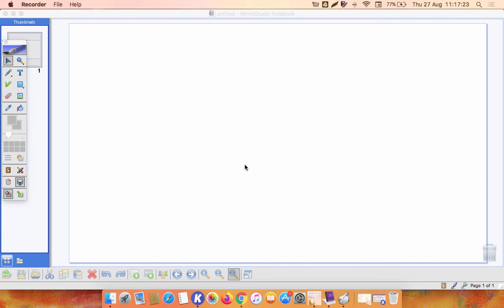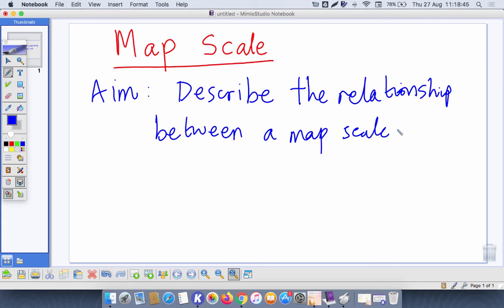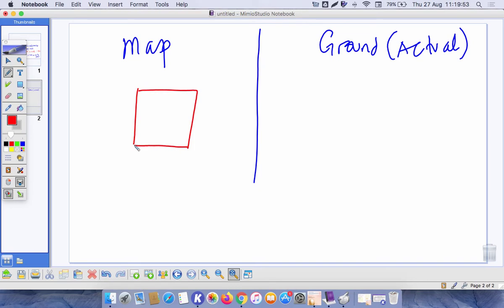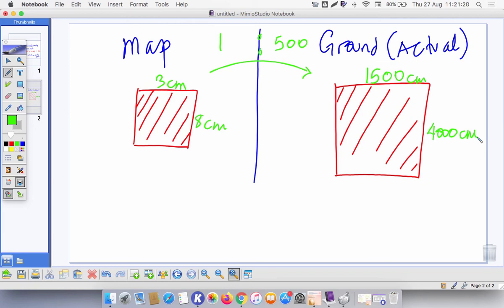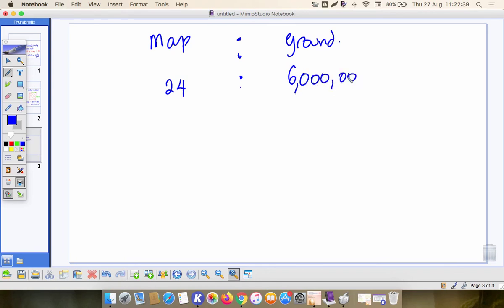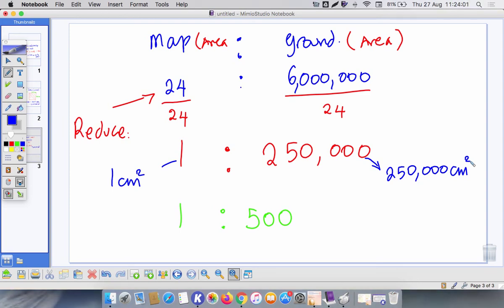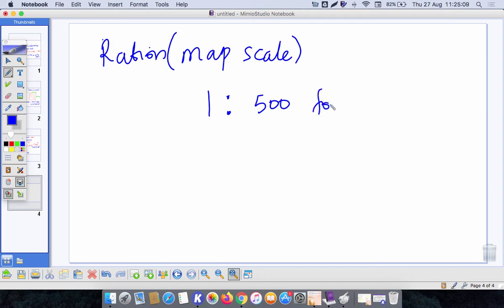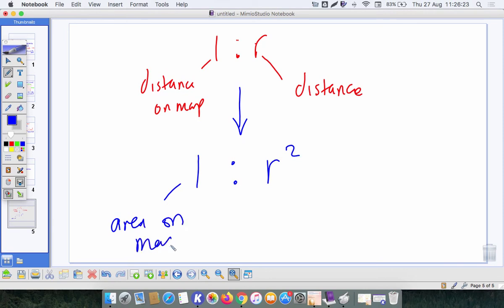Map scales and area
Relationship between a Map scale and area.